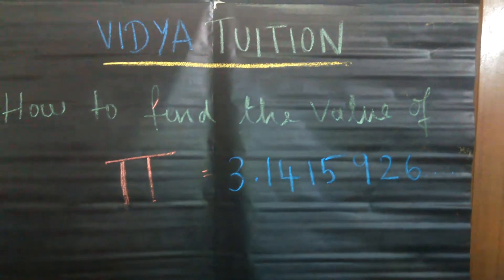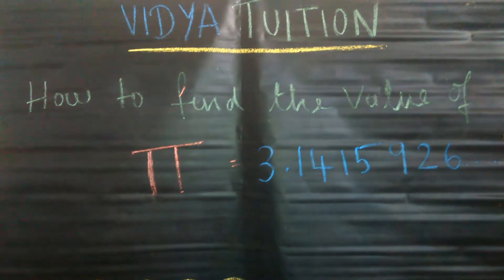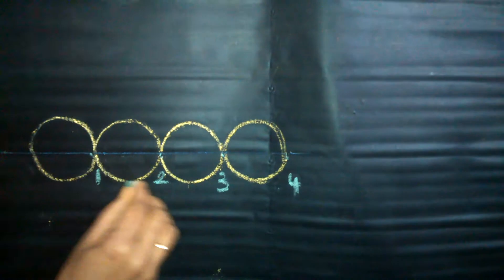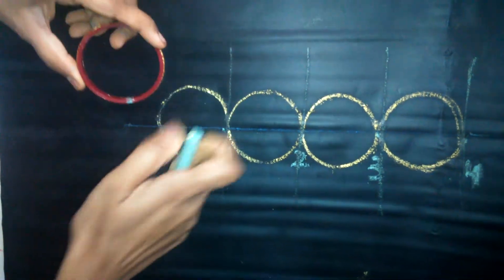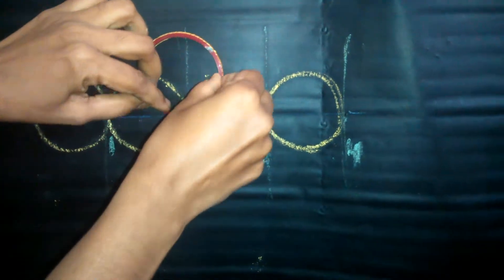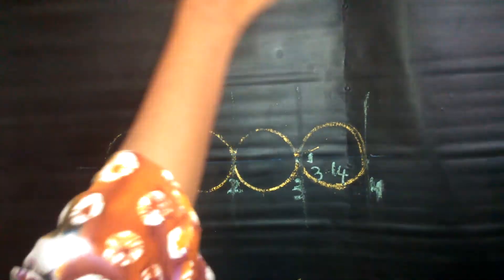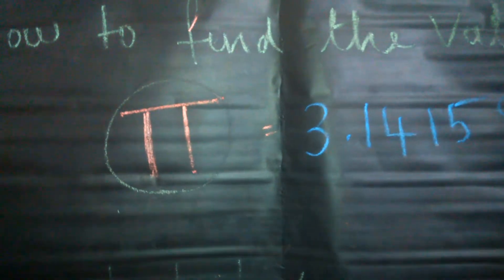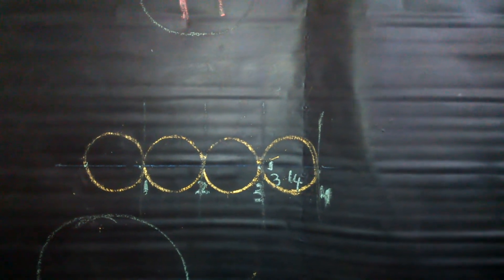How we got the constant value of Pi.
This Video will explain you how we got the constant value of Pi by Vidya Tuition Center, Electronic city, Bangalore.